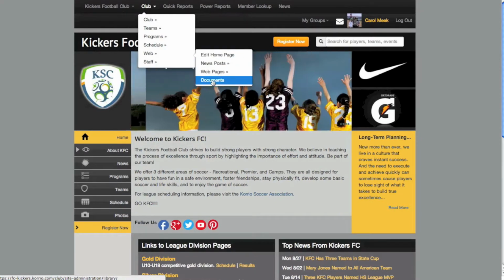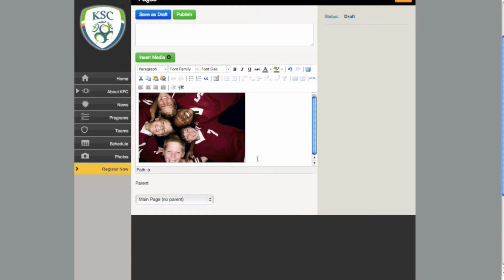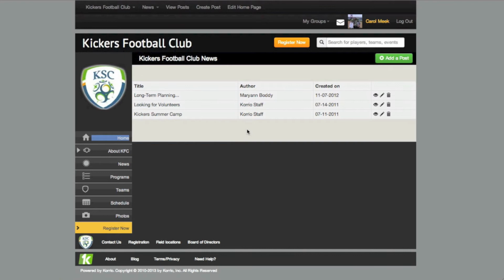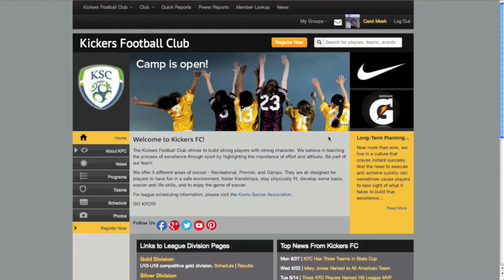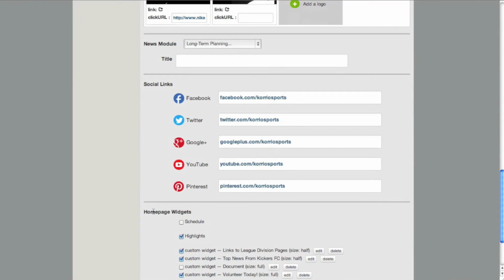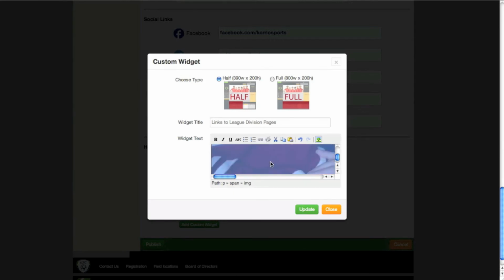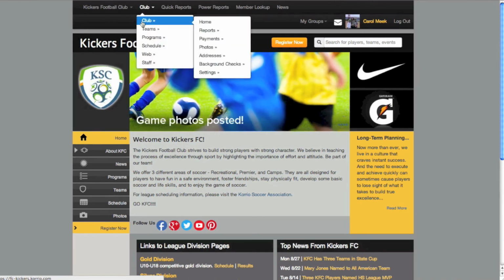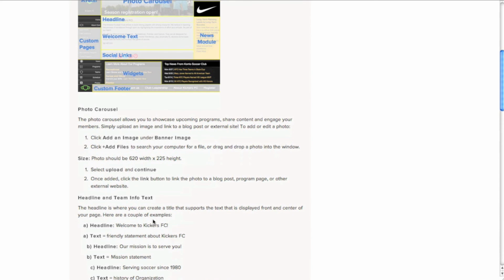Web Publishing Training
Web Publising Training

This online training course covers several tools available to admins set up, manage and add content to their Korrio websites. The video covers:

*pages
*posts
*edit homepage
*club settings